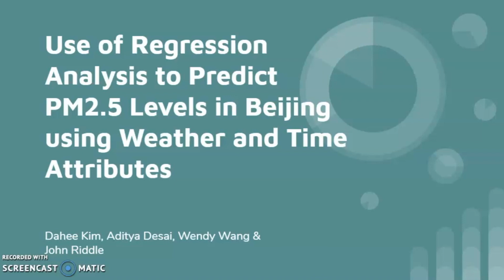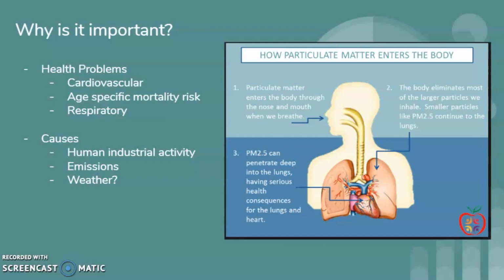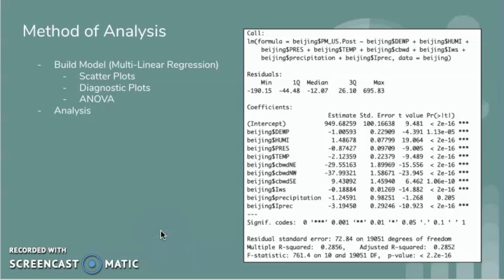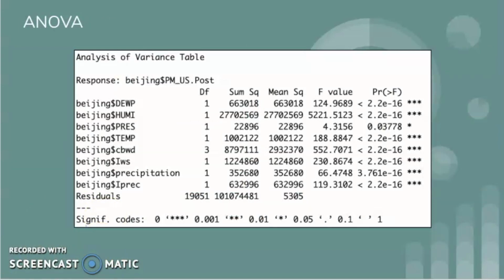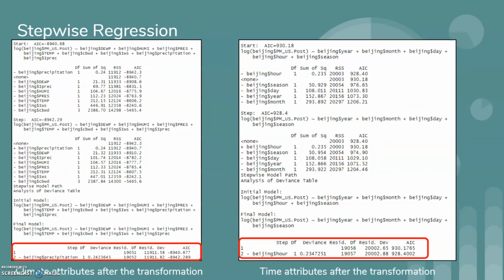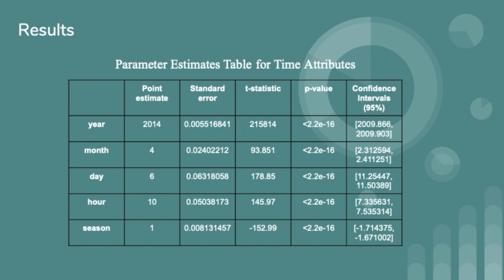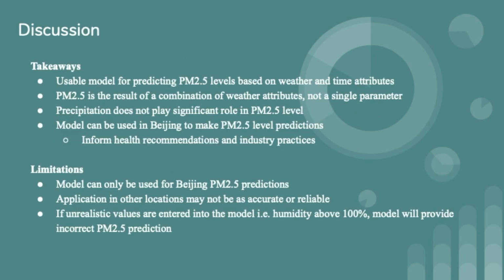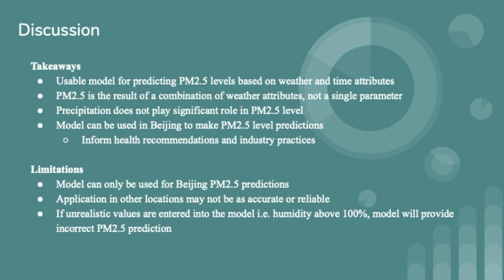STAT512 Sec. 3 Group 2 Final Project Presentation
STAT512 Final Project Presentation for Prof. Peng